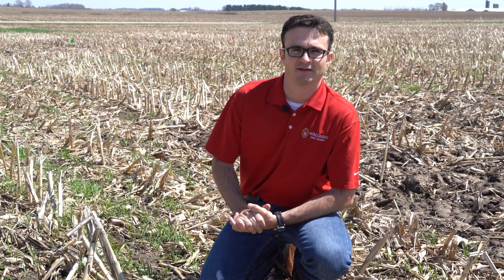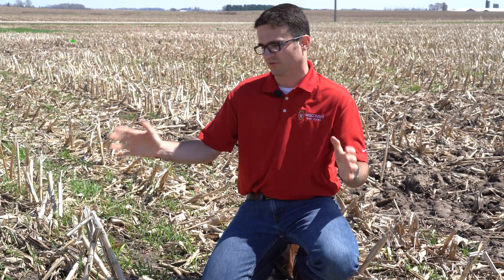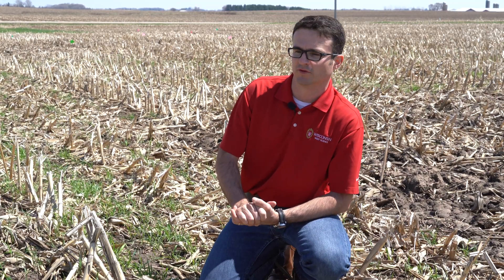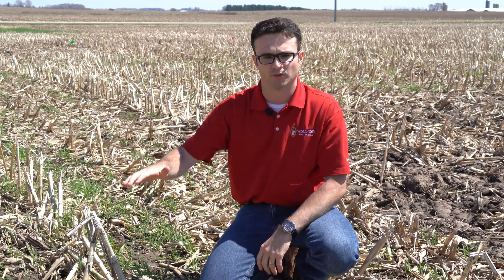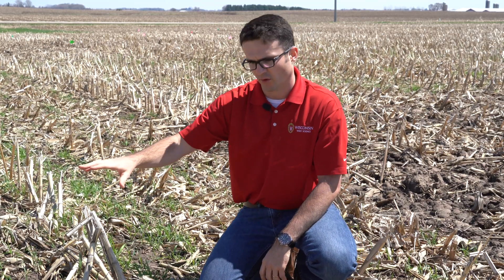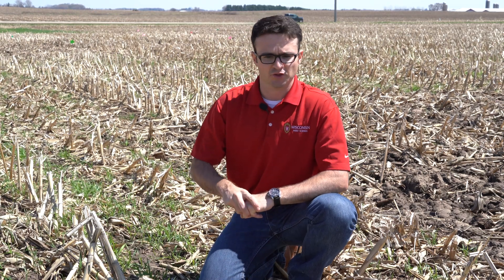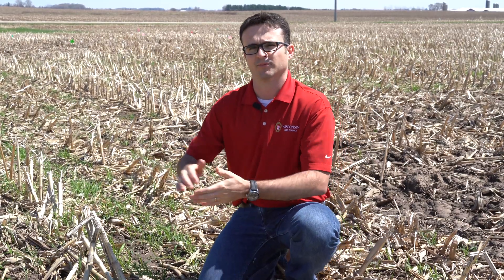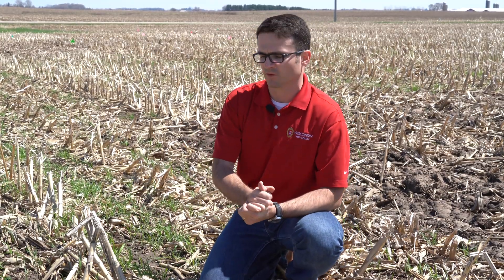Cover Crops after Corn Silage, Spring Termination Options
Rodrigo Werle talks about the value of cover crops as a weed control measure following corn silage harvest. He also discusses spring termination options.

Speaker: Rodrigo Werle, University of Wisconsin-Madison,
Extension Cropping Systems Weed Scientist, Department of Agronomy, College of Agricultural and Life Sciences

This series of nine videos takes you to the field with Wisconsin agricultural specialists to watch and learn about other key aspects of using a cover crop after corn silage harvest.

Acknowledgements: Michael Fields Agricultural Institute, UW-Madison Nutrient and Pest Management Program, UW-Madison Integrated Pest Management Program, Wisconsin Conservation Cropping Systems Coalition, Damon Reabe, Reabe Spraying Service, Berryridge Dairy Farm, University of Wisconsin-Madison, College of Agricultural and Life Sciences, University of Wisconsin-Madison, Division of Extension
Funding: North Central Region SARE, Professional Development Grant Program
Video production: Roger Schmidt, Daniel H. Smith, Nutrient and Pest Management Program, University of Wisconsin-Madison